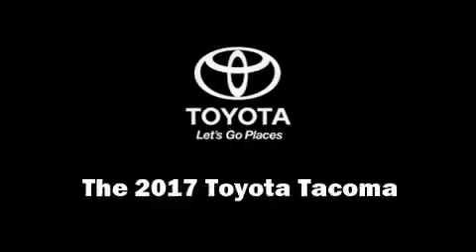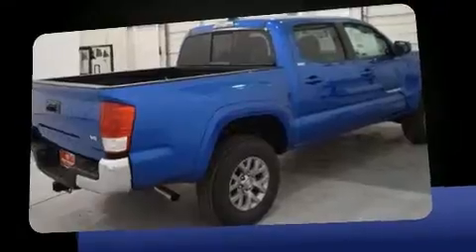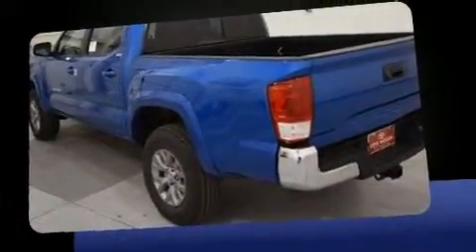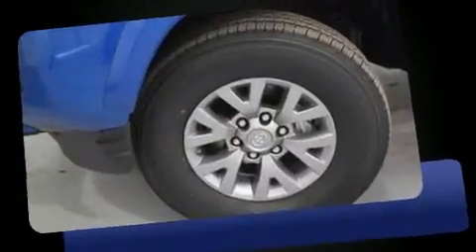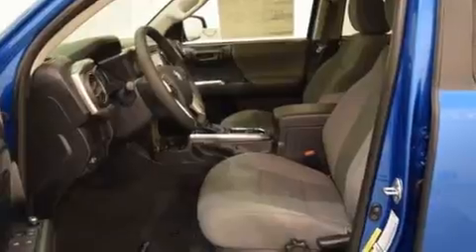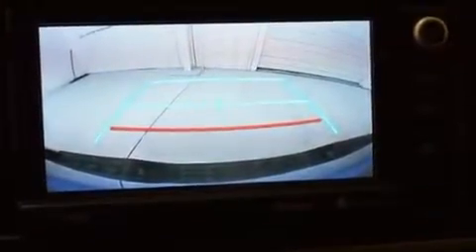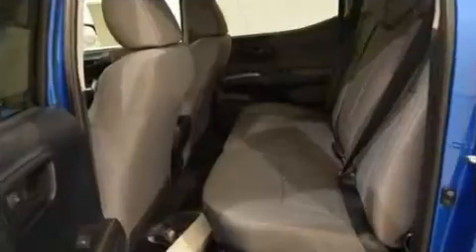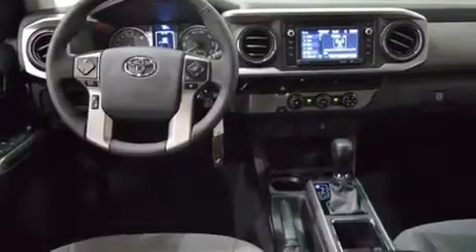2017 Toyota Tacoma SR5 V6 in Lubbock, TX 79407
The 2017 Toyota Tacoma. This 4 door, 5 passenger truck is ready to drive off the showroom floor! A 3.5 liter V-6 engine pairs with a sophisticated 6 speed automatic transmission, and for added security, dynamic Stability Control supplements the drivetrain. Toyota prioritized practicality, efficiency, and style by including: a tachometer, a rear step bumper, an outside temperature display, front fog lights, remote keyless entry, a trailer hitch, and power windows. You and your passengers will enjoy the stereo system, which includes a CD player with MP3 capability, steering wheel mounted audio controls, and 6 speakers, enhancing the audio experience throughout the interior. With side curtain airbags supplementing the rest of the safety network, you can be assured that you and your passengers will experience top-tier protection. Our knowledgeable sales staff is available to answer any questions that you might have. They'll work with you to find the right vehicle at a price you can afford. We are here to help you.